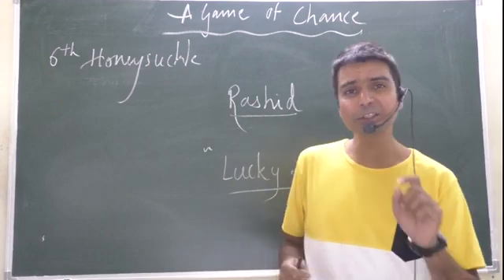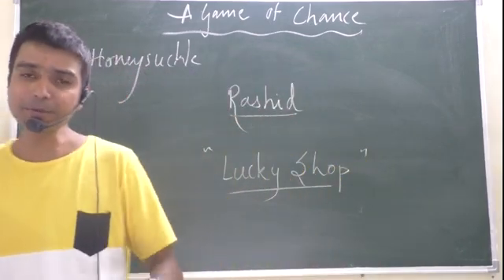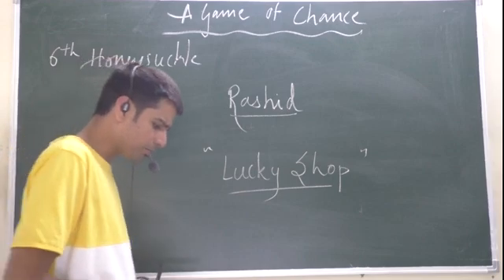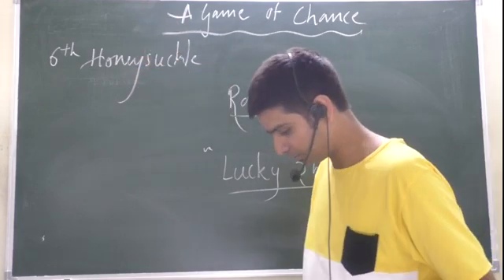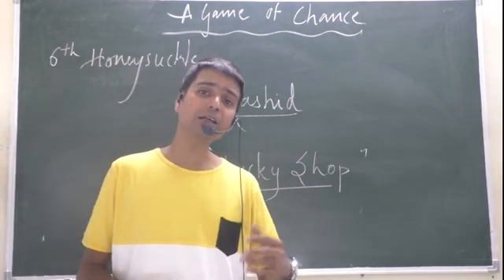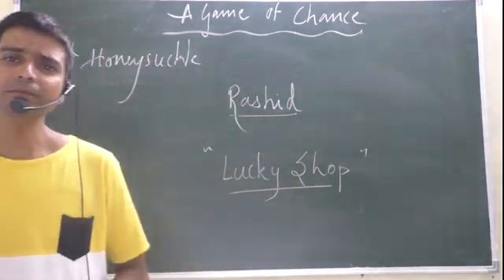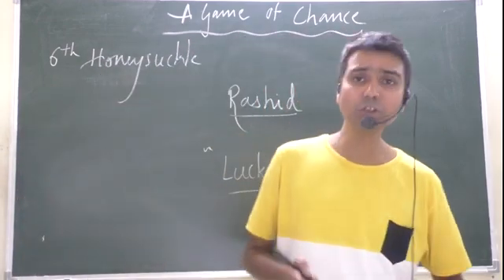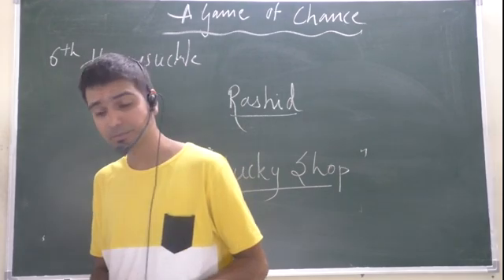" A GAME OF CHANCE" CLASS 6 CBSE ENGLISH HONEYSUCKLE